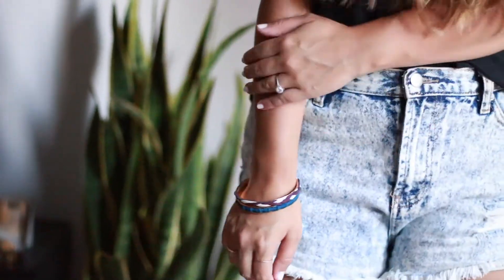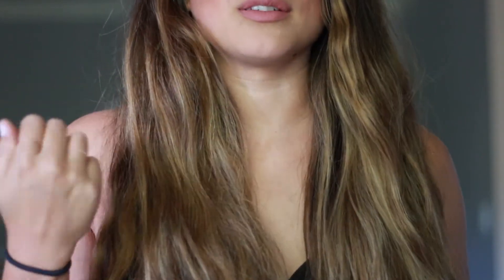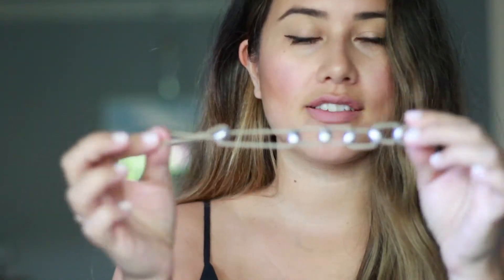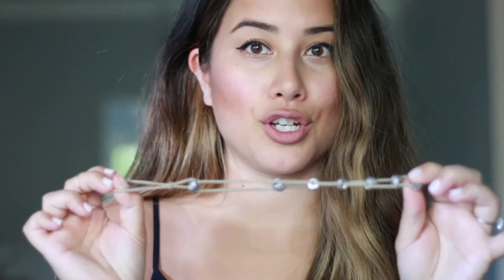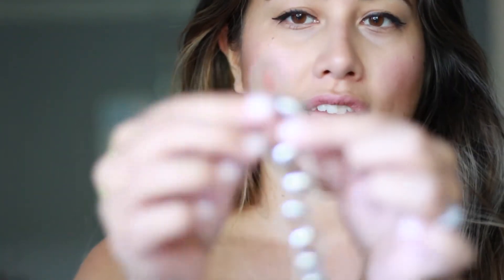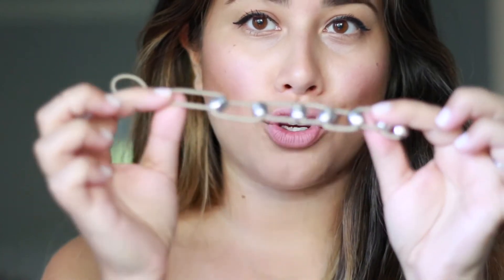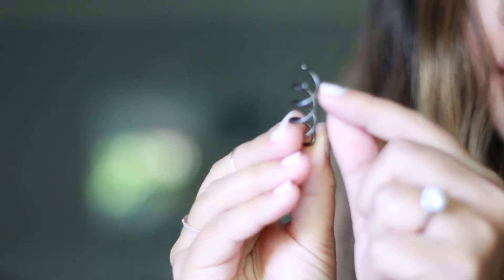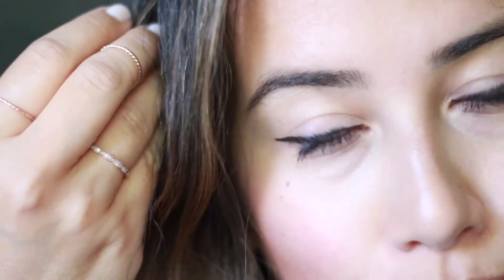Summer Hair Accessories | ALICIA FASHIONISTA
Sharing some fun and easy summer hairstyles and Goody accessories.

Follow along on IG: @aliciafashionista